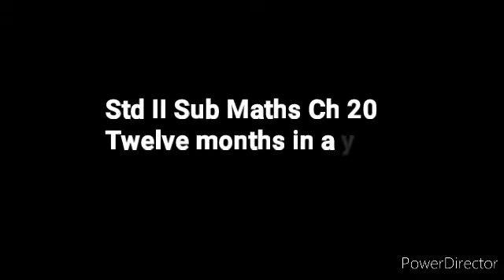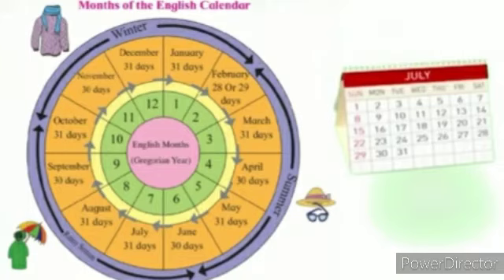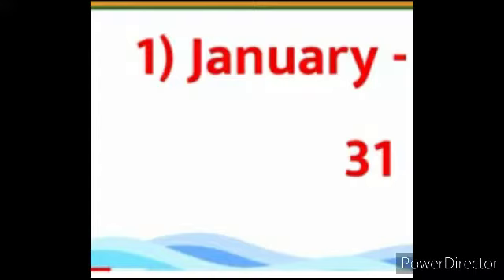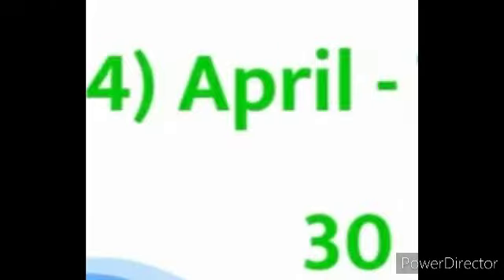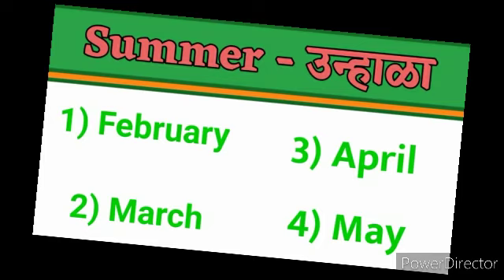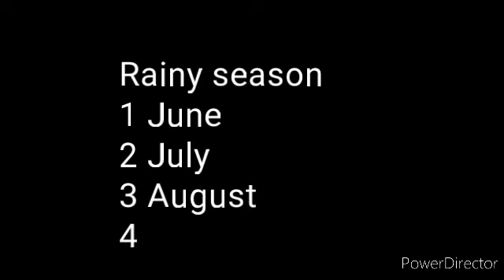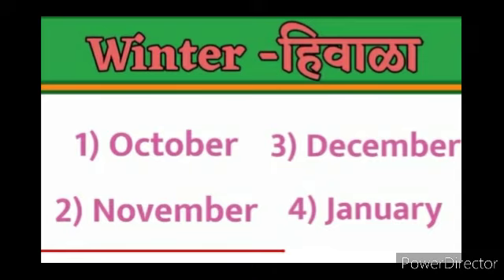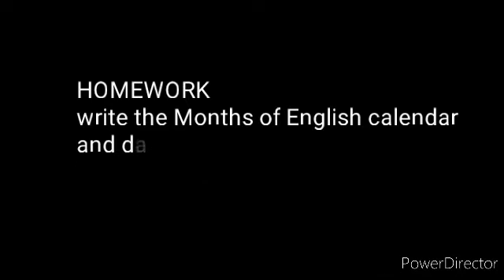Std II Sub Maths Ch 20 Twelve months in a year page no 33